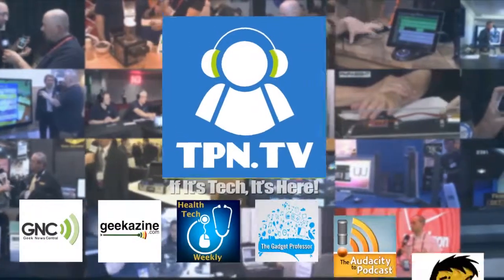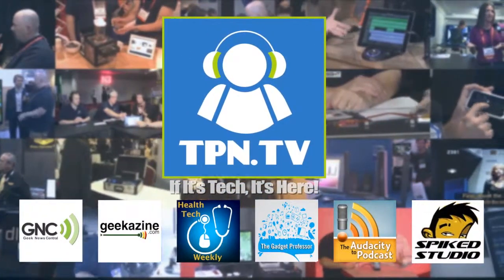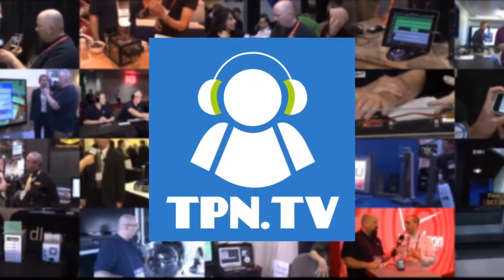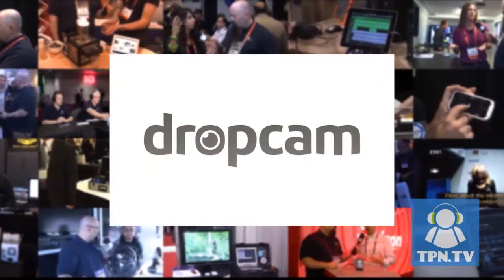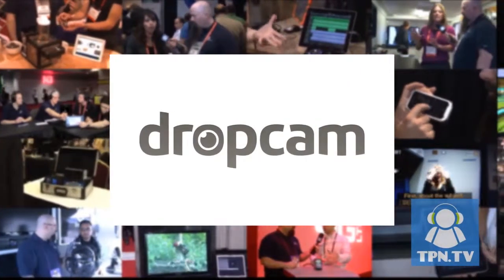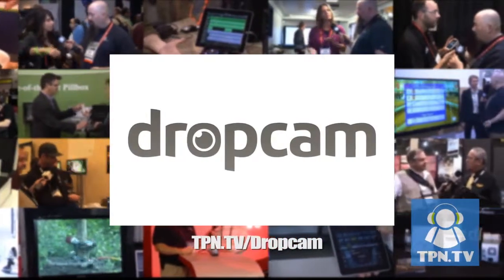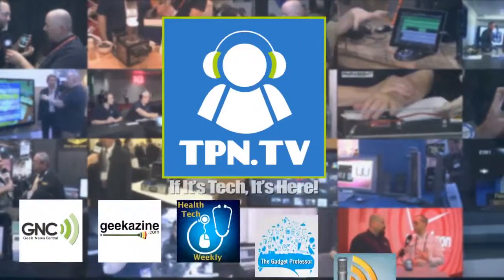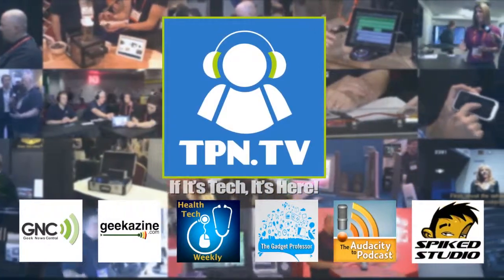CES 2014: GreatCall 5Star Service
Jamie Davis, the Podmedic, host of the Health Tech Weekly podcast, chats with Krijn van der Raadt from Great Call about their 5-Star service that gives seniors living independently peace of mind with a connected system that can call for help when they need it. This gives them the ability to live alone while being monitored from afar by the Great Call 5-Star service.